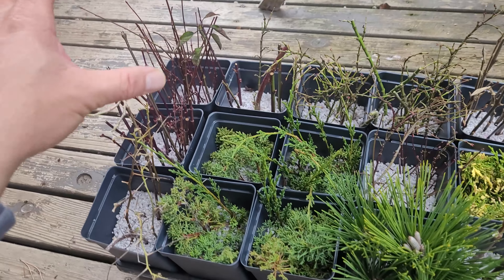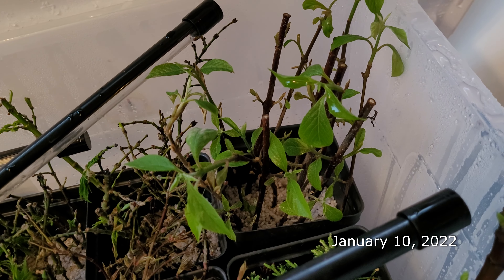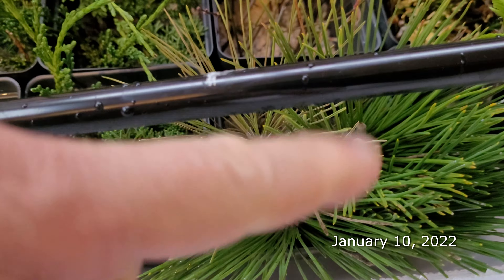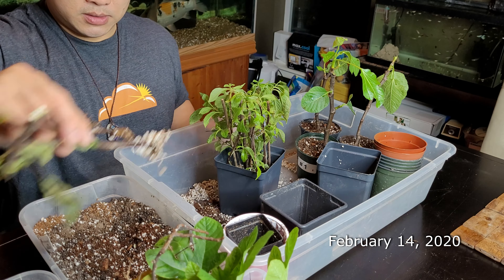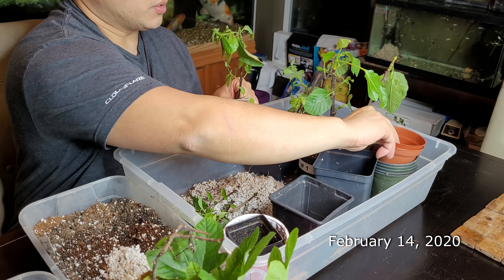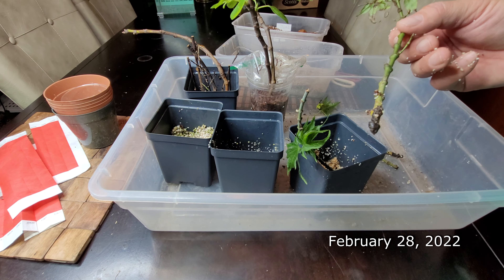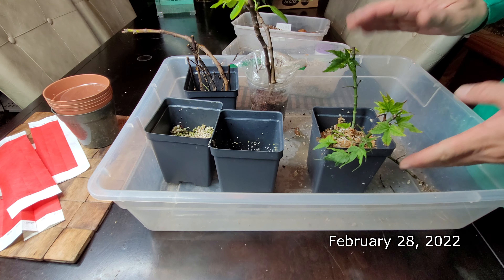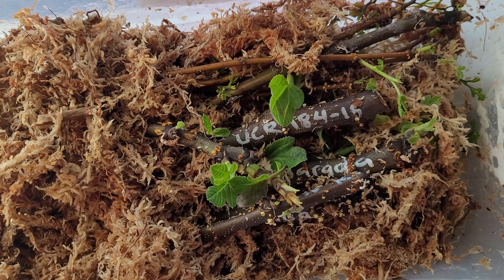DIY Propogation Box for Plants - Winter Dormant Rooting Project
In this video. To break the winter boredom I started another DIY propogation box to see if I can root various plants. Including Junipers, figs, maples, beauty berry, hoyas, mulberry, bougainvillea, black pine, ficus and more.

It's a long video so feel free to skip along.

Chapters:

0:00 Start
1:22 Varieties I'm trying to root
5:05 Dec 24, 2021 update
5:30 Jan 3, 2022
8:15 Jan 10, 2022
14:25 Jan 14, 2022
15:30 Jan 20, 2022
17:35 Feb 5, 2022
19:00 Feb 14, 2022 - First plants to come out of the bin
36:00 Feb 28, 2022 - Maples come out of the box
50:00 Mar 20., 2022 Update
56:00 Mar 14, 2022 Junipers and other plants come out of the box

Please join my groups:
Fig Addiction